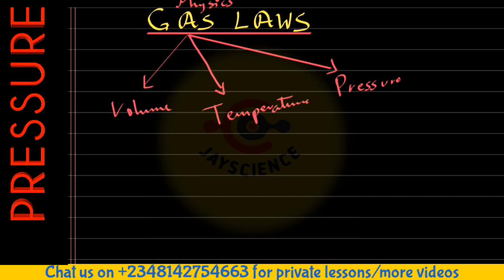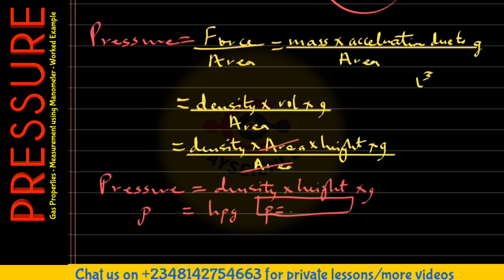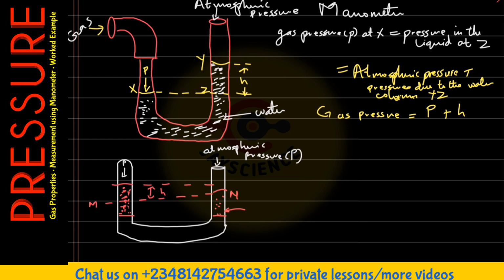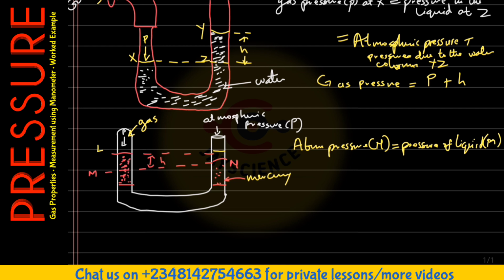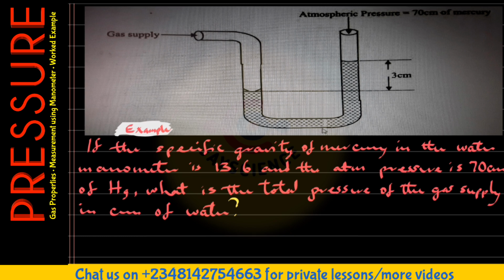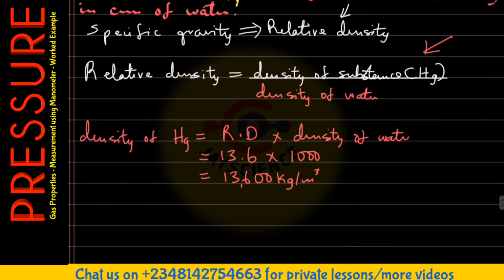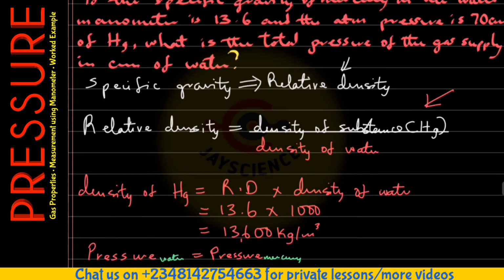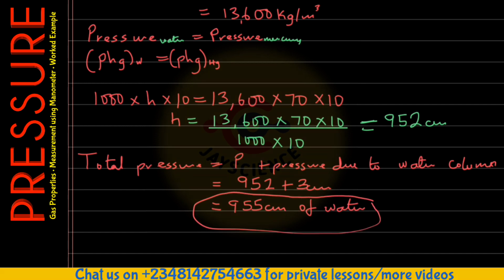Gas Pressure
An introduction to gas laws with a focus on gas pressure. Contained in O`level physics